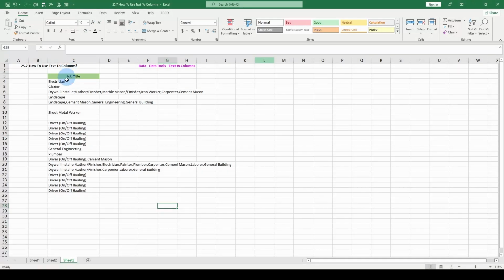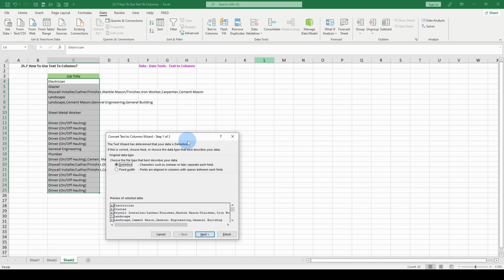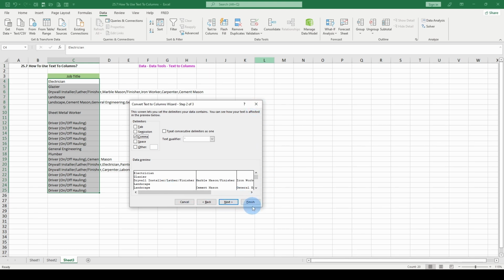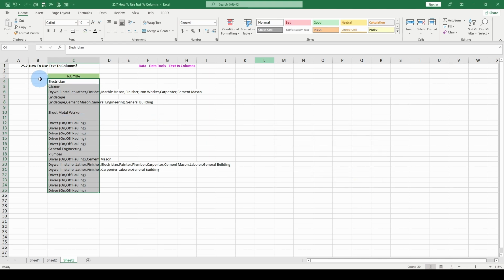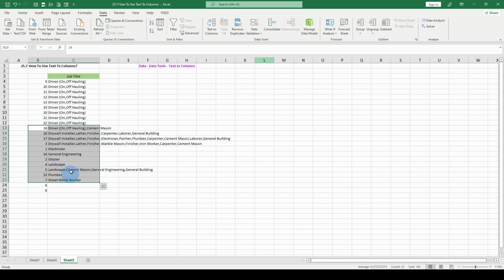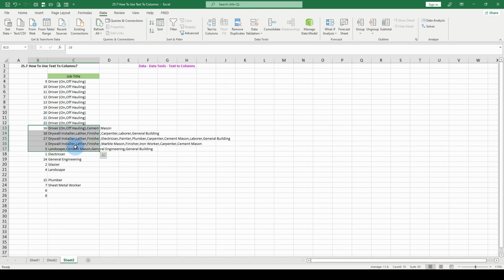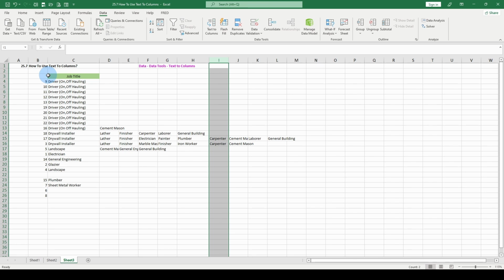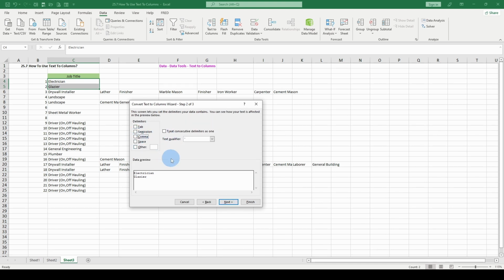How “Text to Columns” works step-by-step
Split messy data in seconds—Excel’s “Text to Columns” tool is your secret weapon for clean, organized spreadsheets.

The Excel video teaches how to use a handy tool called "Text to Columns."

Imagine you have a bunch of information squished together in one column, like names and ages separated by commas.

This tool helps you split that mess into neat columns. You just pick the messy cells, click a few buttons, tell Excel how things are separated (like by commas), and it magically sorts everything out for you.

So, no more straining your eyes trying to pick out the info you need—it's like a digital organizer for your data!